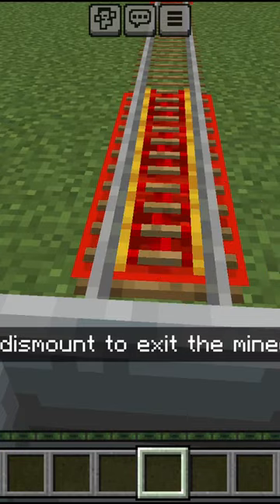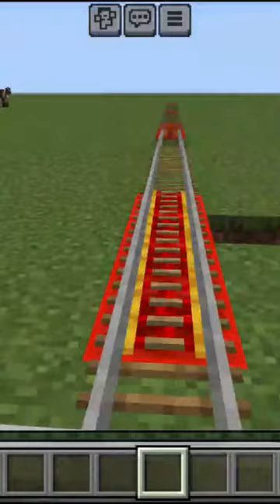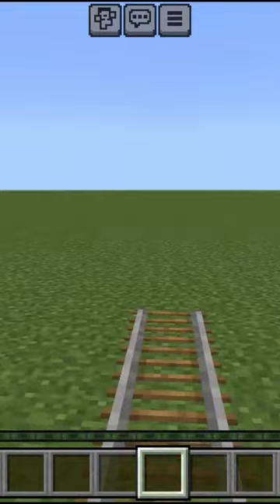how to find mushroom island